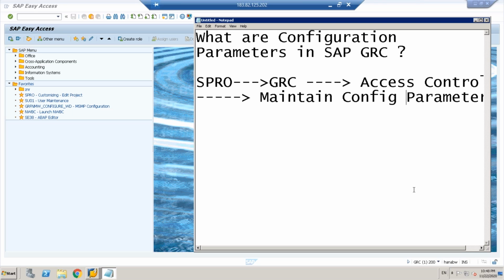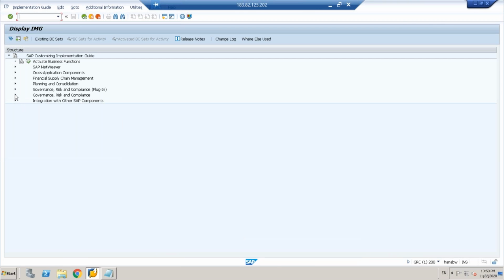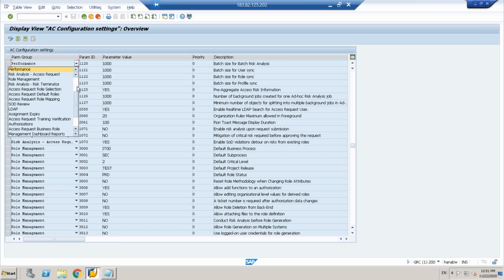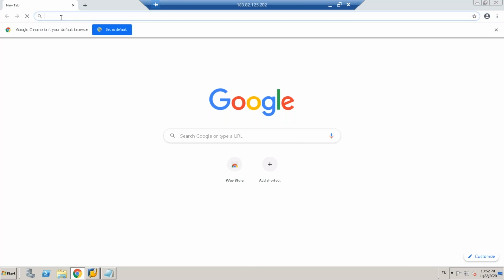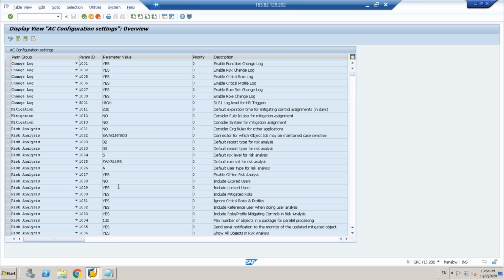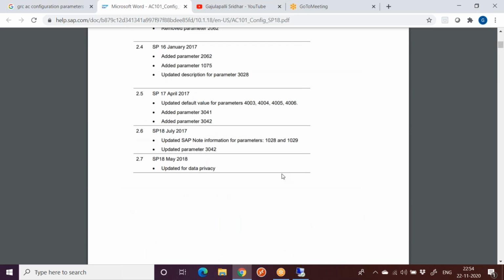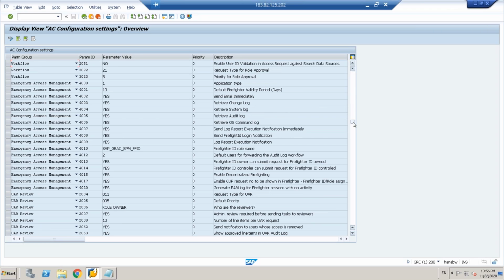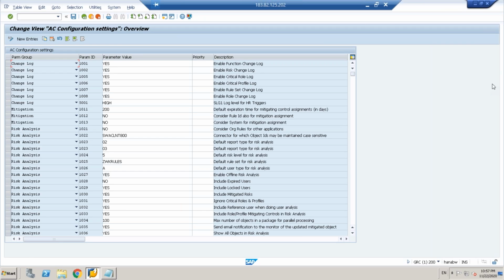SAP GRC | GRC AC Config Parameters | GRC Access Control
What are SAP GRC AC Config Parameters ?